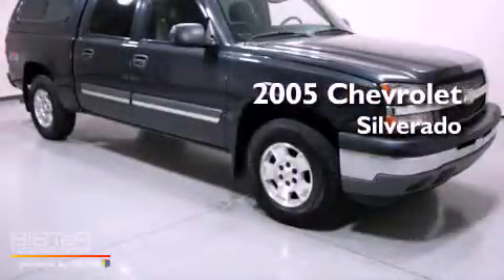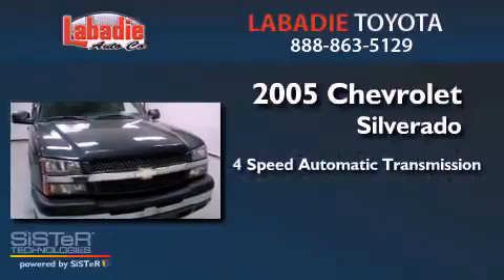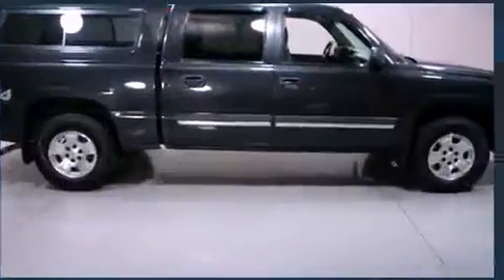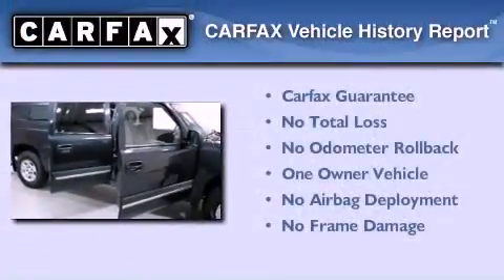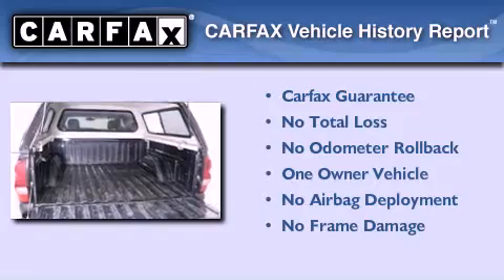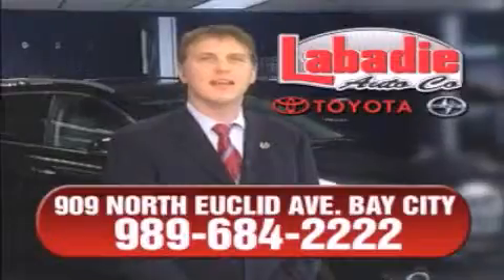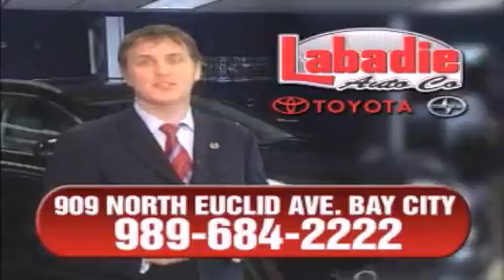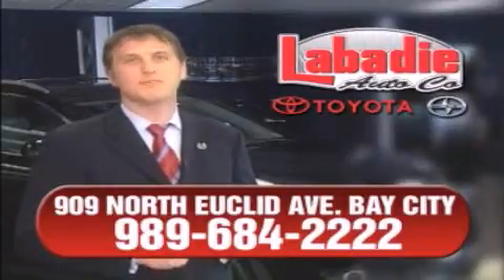Pre-Owned 2005 Chevrolet Silverado 1500 - Bay City Michigan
Year : 2005
 Make : Chevrolet
 Model : Silverado 1500
 Engine : Gas V8 5.3L/325
 Trans . : Automatic
 Exterior : Dark Gray Metallic
 Miles : 107,751
 Interior : Medium Gray
 Stock : T8552A